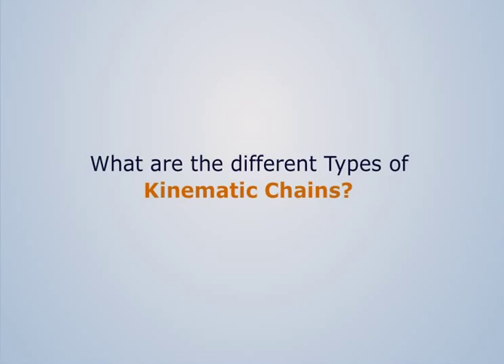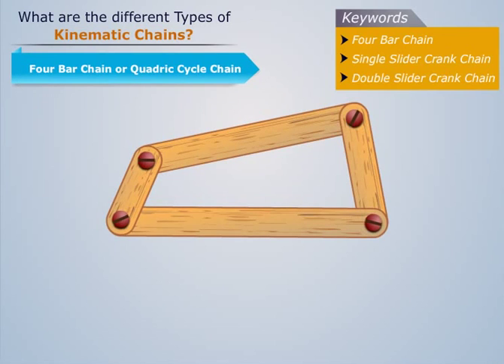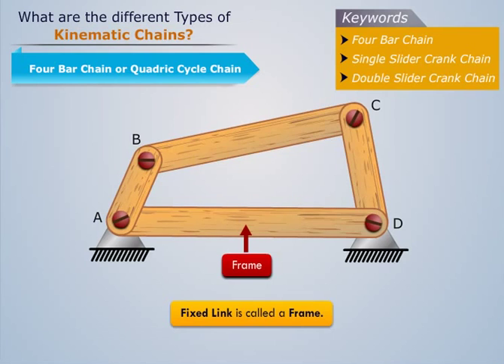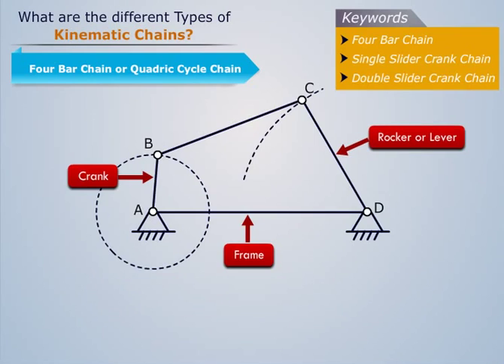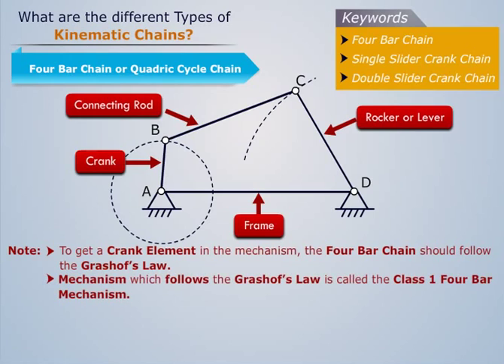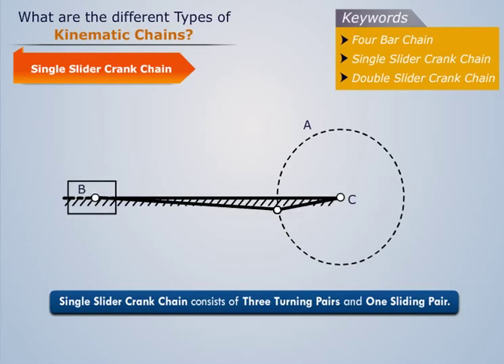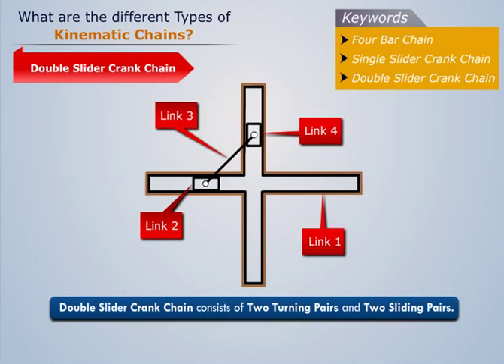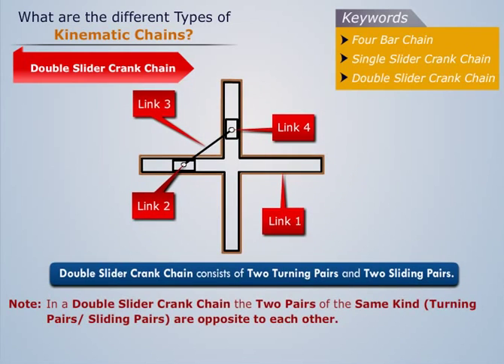Types of Kinematic Chains | Theory of Machines-I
Dive into the core of Theory of Machines with our comprehensive video on Types of Kinematic Chains, a crucial topic for Mechanical Engineering enthusiasts. 🛠️ Explore this insightful tutorial at magicmarks.in and enhance your understanding of this essential subject. 🎥 Don't miss out on mastering Theory of Machines – watch now!